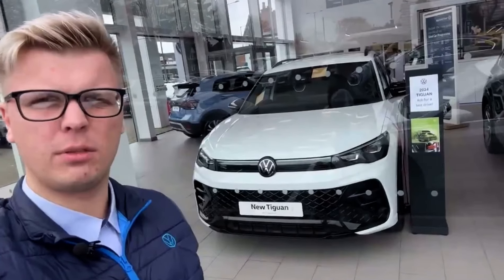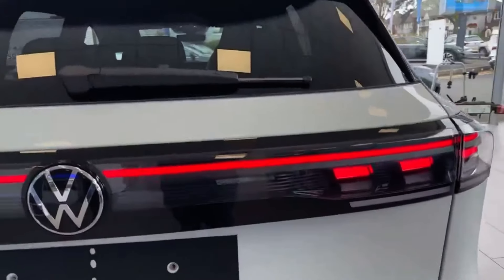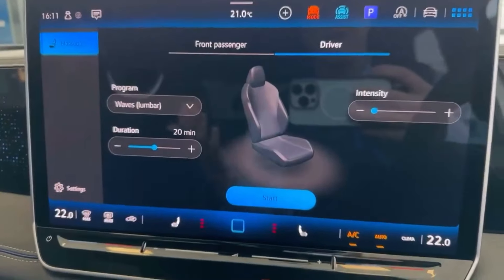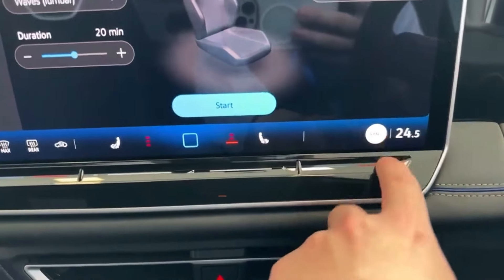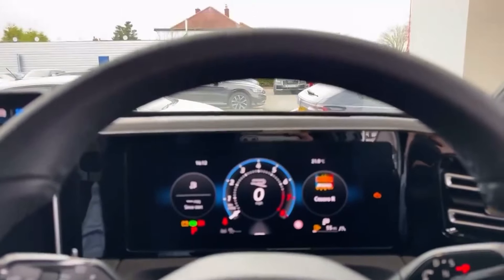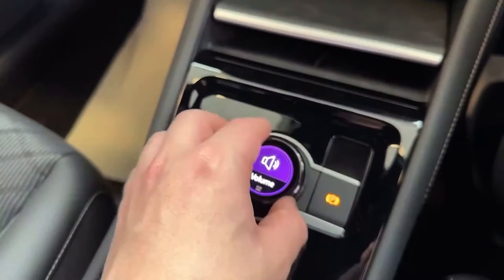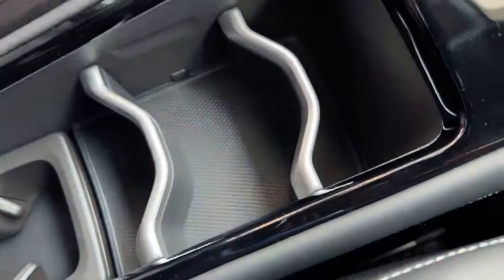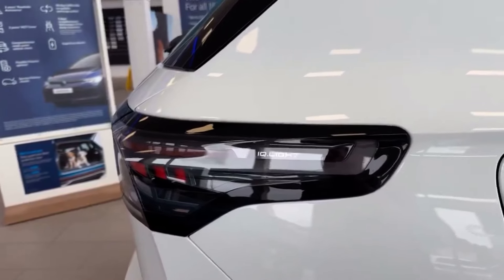Volkswagen Tiguan MK3 2024 Launch Walk-around Video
Welcome to the future of driving luxury with our exclusive walkaround video of the all-new 2024 Volkswagen Tiguan. Get ready to be captivated by its bold, contemporary design and sophisticated features. From its sleek exterior lines to its spacious and refined interior, every aspect of the Tiguan reflects Volkswagen's commitment to innovation and quality. Join us as we explore the advanced technology, superior comfort, and impressive performance that define the Tiguan's unrivaled driving experience. Get ready to elevate your journey with the 2024 Volkswagen Tiguan.